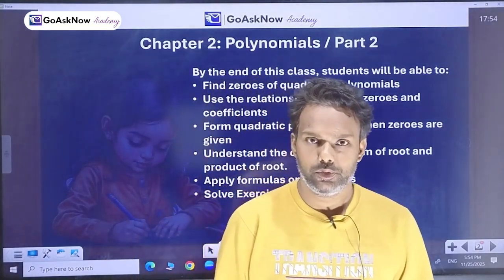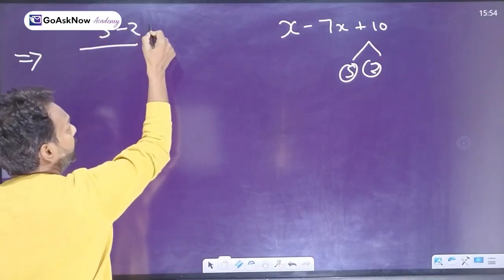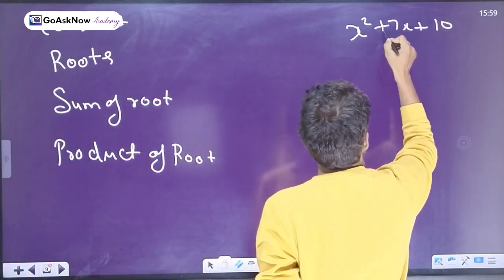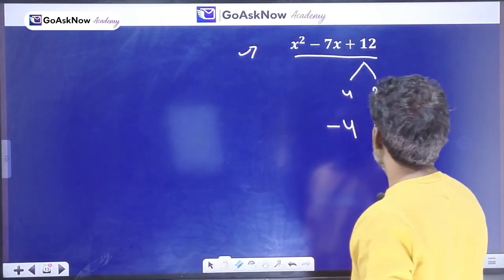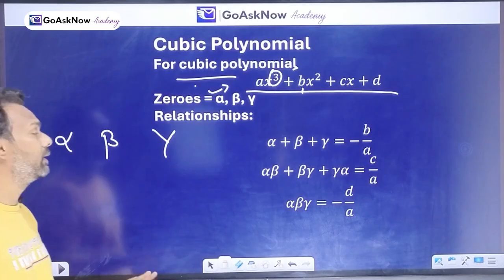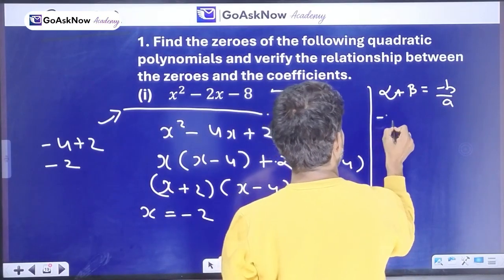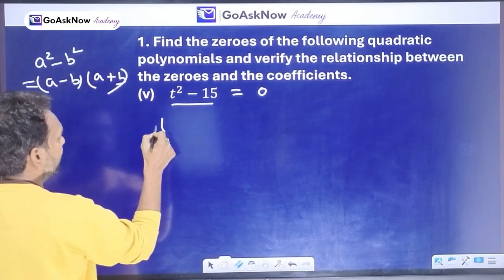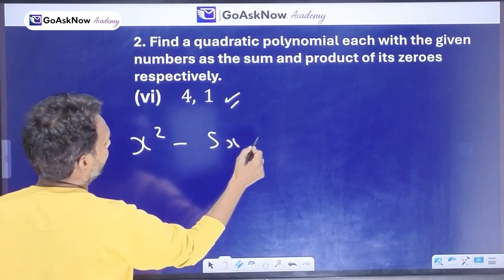Polynomials Class 10 – Part 2 | Zeroes of a Polynomial & Graphs | NCERT Chapter 2 | Saurabh Tiwari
Welcome back to Class 10 Maths – Polynomials (Part 2) by Saurabh Tiwari.

This video focuses on understanding zeroes of a polynomial, their graphical meaning, and key NCERT questions.

⭐ Topics Covered in Part 2:

Meaning of Zeroes of a Polynomial

Graphical representation of zeroes

NCERT examples & exercise questions

Simple explanations with real-life analogy

📘 Class: 10
📗 Chapter: 2 – Polynomials
👨‍🏫 Teacher: Saurabh Tiwari

A must-watch for Class 10 board preparation and scoring full marks in Polynomials.